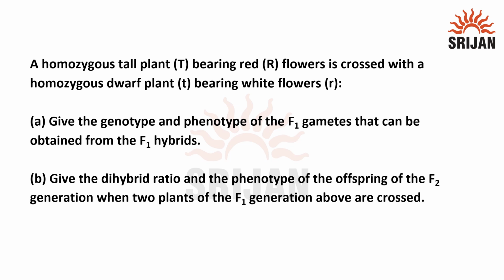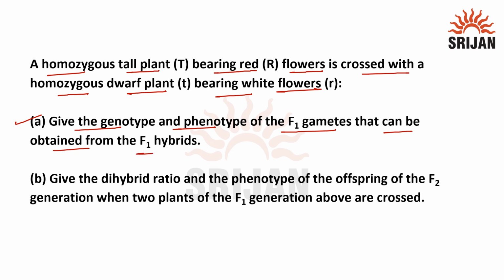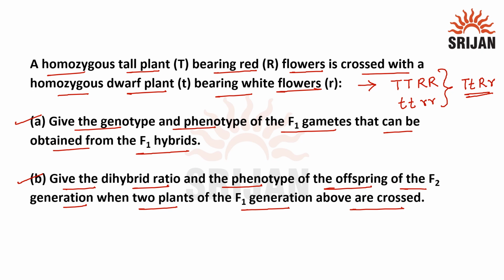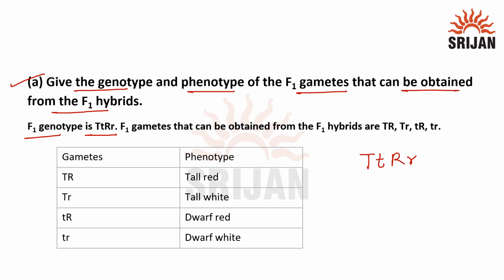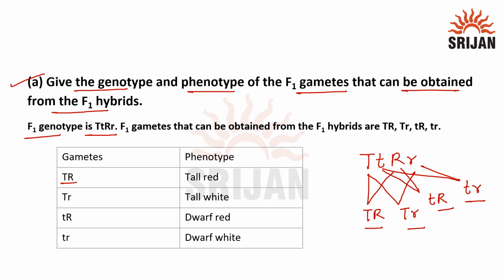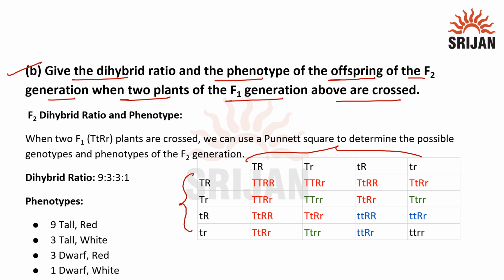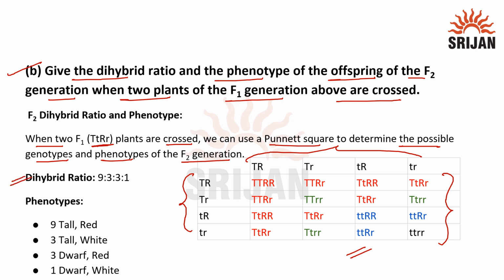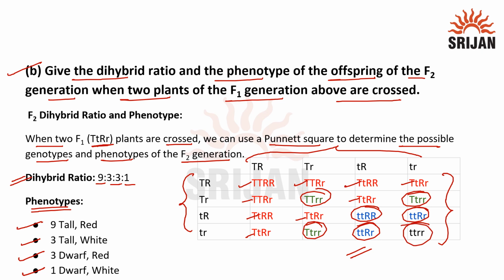ICSE Biology 10 chapter 3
"Q6. A homozygous tall plant (T) bearing red (R) flowers is crossed with a homozygous dwarf plant (t) bearing white flowers (r):
(a) Give the genotype and phenotype of the F1 gametes that can be obtained from the F1 hybrids.
(b) Give the dihybrid ratio and the phenotype of the offspring of the F2 generation when two plants of the F1 generation above are crossed."